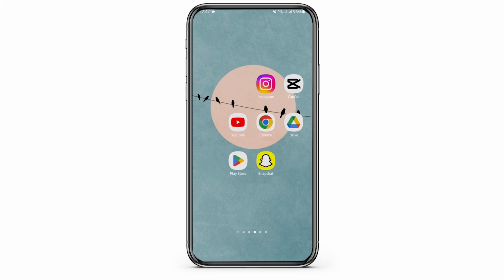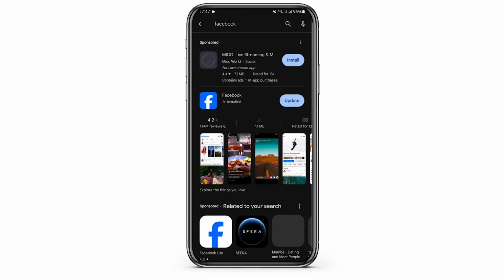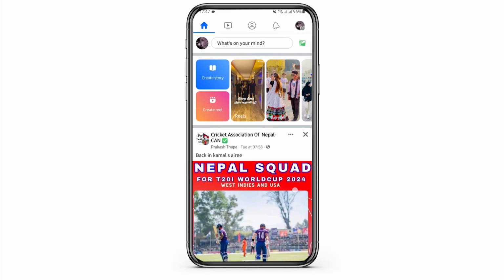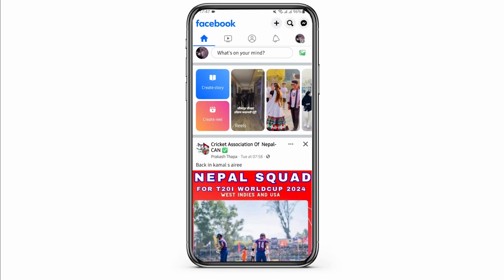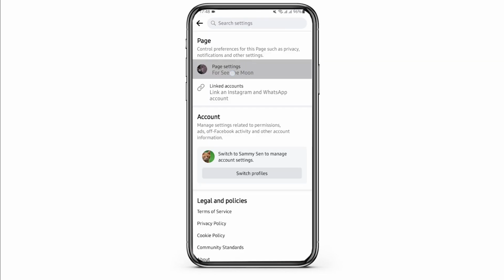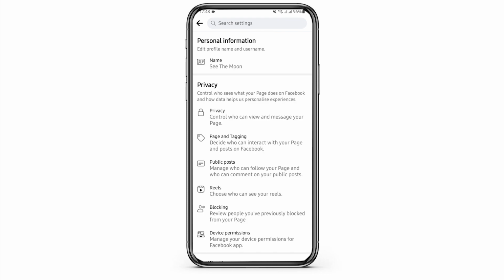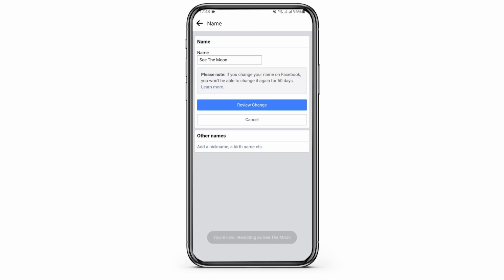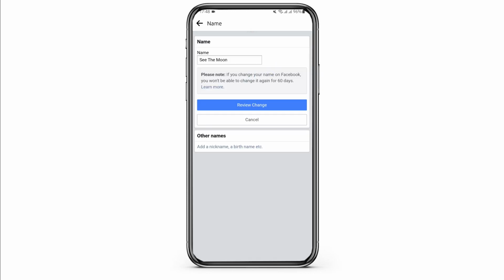How To Change Facebook Page Name (2024)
Tutorial On How To Change Your Facebook Page Name (2024)

 Welcome to Official Help Desk! Changing the name of your Facebook page can be crucial for various reasons, such as rebranding, updating to reflect your business's growth, or correcting a typo. As of 2024, Facebook has streamlined this process, but there are still important guidelines and steps to follow to ensure your request is accepted. Here's how to change your Facebook page name effectively.

In this tutorial, we'll provide you with a step-by-step guide on:

- Accessing your Facebook Page settings.
- Navigating to the section where you can edit your page’s details.
- Submitting a new name request for your page.
- Understanding Facebook’s guidelines for page names to ensure your requested name adheres to their policies.
- Waiting for Facebook’s review of your name change request, which may take a few days.
- Tips for announcing your new page name to your followers once the change is approved.

🔗 Need more help with managing your Facebook Page or have questions about other features?

📱 Timestamps:

0:00 - Introduction
0:05 - Accessing Page Settings
0:20 - Navigating to Edit Page Details
0:40 - Submitting a Name Change Request
1:00 - Understanding Name Guidelines
1:20 - Announcing Your New Name